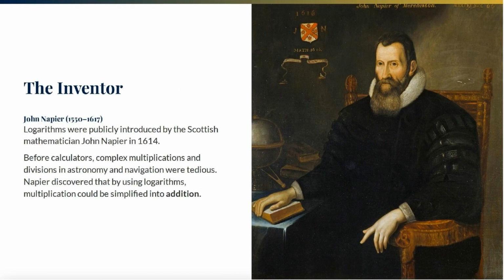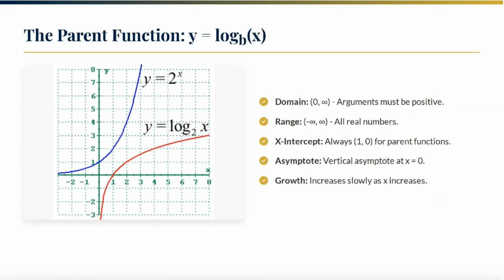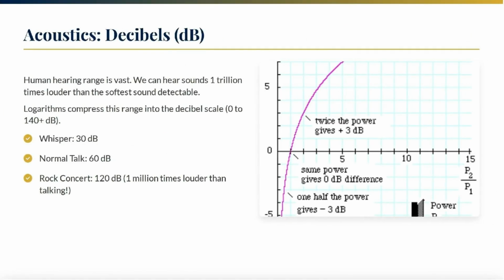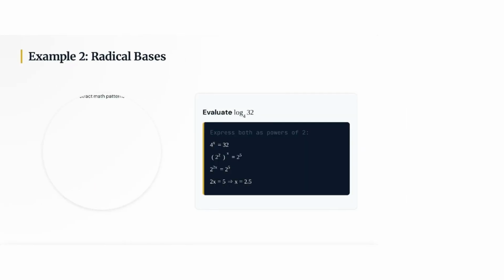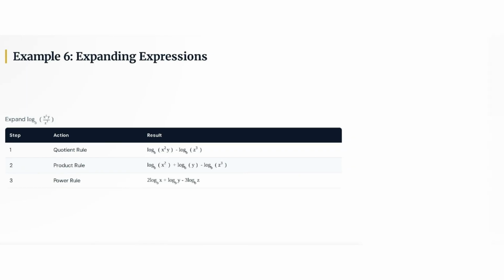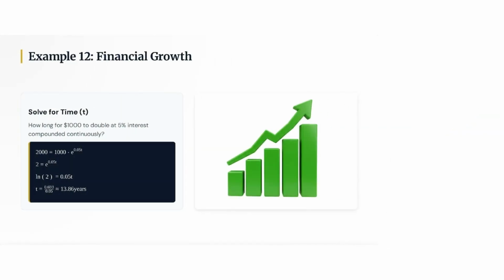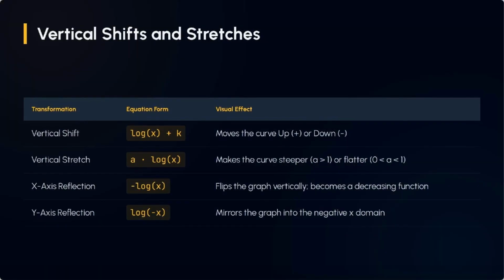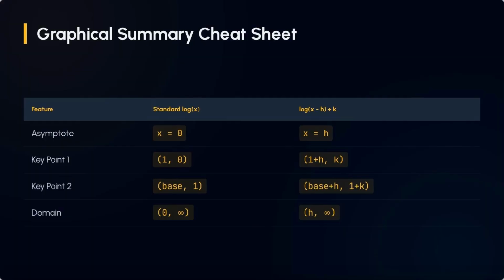Master Logarithms in 3 Steps: Equations, Rules & Visuals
Dive into the incredible world of logarithms with this ultimate math guide! Perfect for students, teachers, and anyone who loves numbers, this video breaks down logarithms into three awesome parts. 📚 Part 1: Logarithm Powerhouse! Master the basics, rules, and how they link to exponents. See how logarithms make tough problems easy! 📝 Part 2: Conquer Logarithms! Tackle equations and expressions with tons of examples and expert tips. Get hands-on with practice that sticks! 📈 Part 3: See Logarithms in Action! Explore dynamic graphs and visuals to truly *get* how logarithmic functions work. Understand bases and unlock visual math genius! Whether you're acing tests, teaching, or just curious, this lesson covers everything from theory to mind-blowing visuals. Logarithms Mathematics MathTutorial Algebra LogarithmicFunctions ExponentialFunctions MathEducation STEM Graphing MathVisualization LearningMath MathWorkshop EducationalVideo HighSchoolMath CollegeMath MathExplained MathConcepts ProblemSolving MathAnimation StudyMath --- Supercharge your YouTube channel with vidIQ. Get 500 bonus credits when you upgrade with this